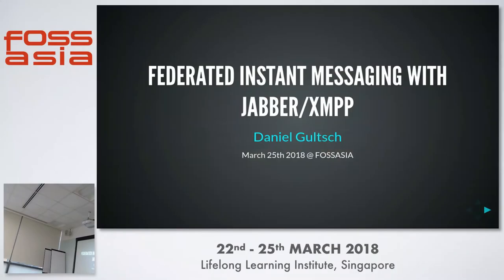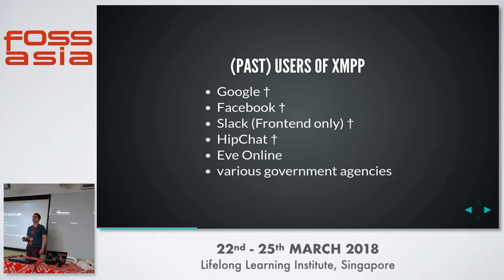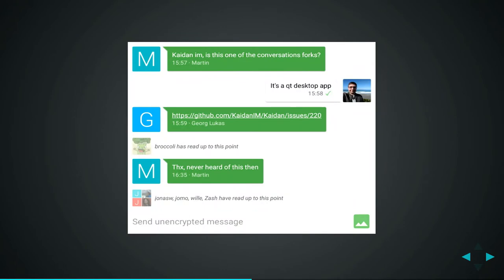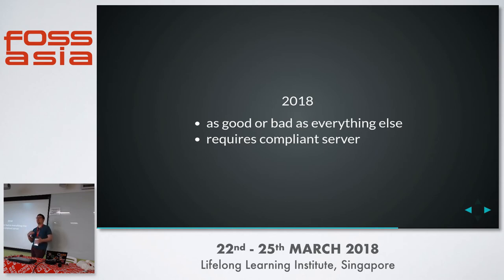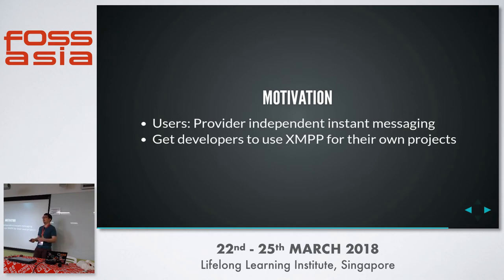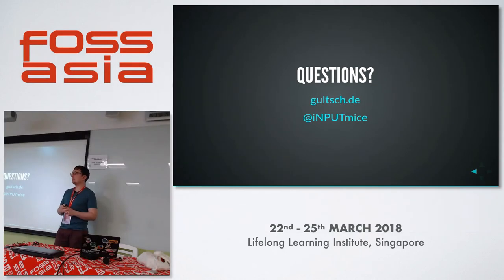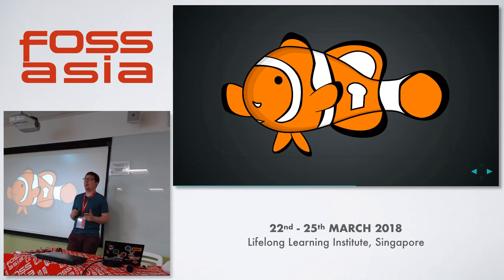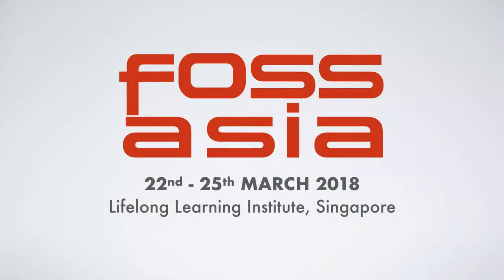Federated Instant Messaging with Jabber/XMPP - Daniel Gultsch -FOSSASIA 2018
Speaker: Daniel Gultsch, Head of Development Conversations

This talk will look back at four years of development of a popular (in its niche :-) ) Jabber/XMPP client for Android and explain why we need open, standardized protocols for secure and private communication but also explain the challenges that go along with it. The talk will hit the following topics.

* Why is federated (provider independent) instant messaging important?

* Can Jabber/XMPP be a solution? Is fragmentation a problem and if so how can we solve it?

* What challenges did we have to overcome in the past (Push Notifications, Battery consumption, E2E encryption)

* What challenges are left?

Track: Open Data, Internet Society, Community
Room: Training room 4-3
Date: Sunday, 25th March, 2018